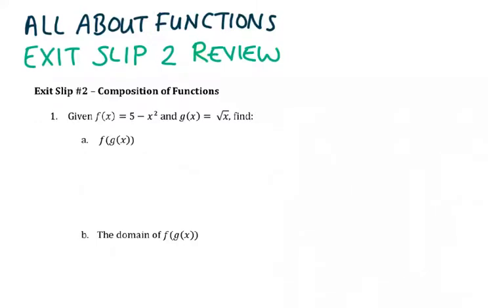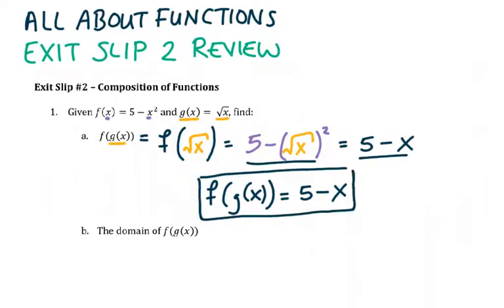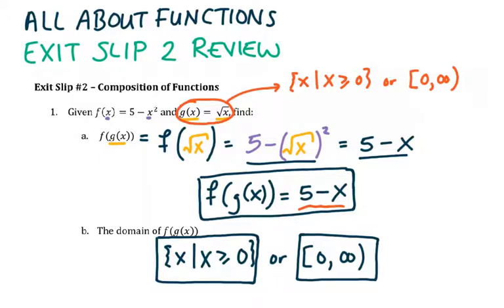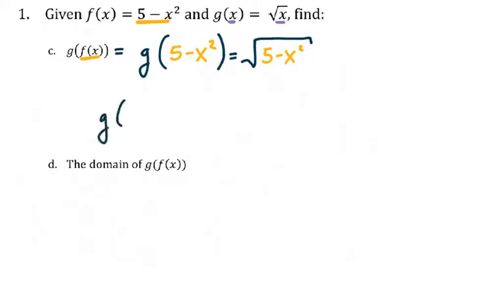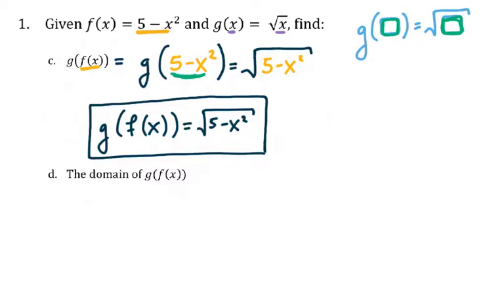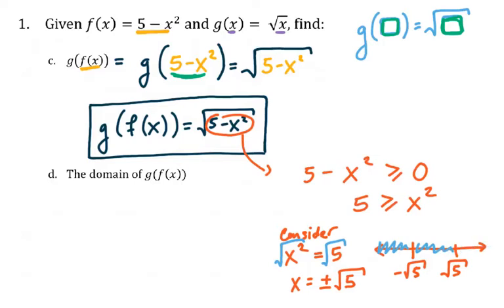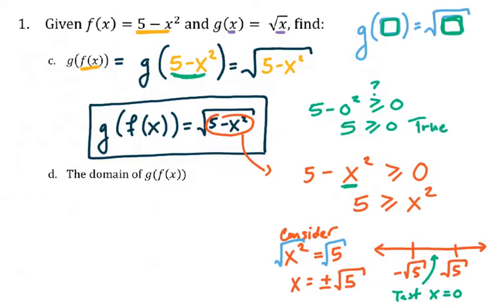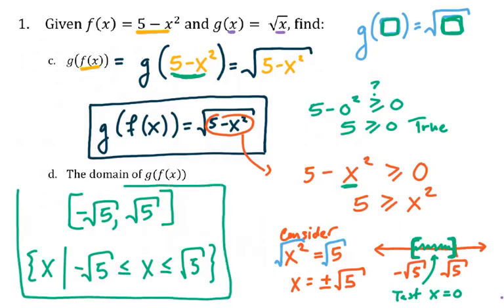Exit Slip 2 Review